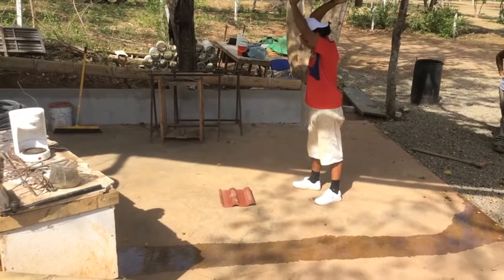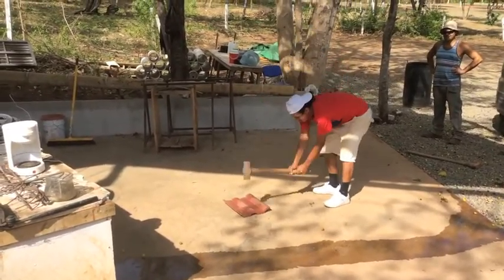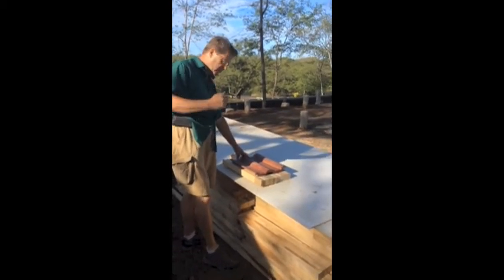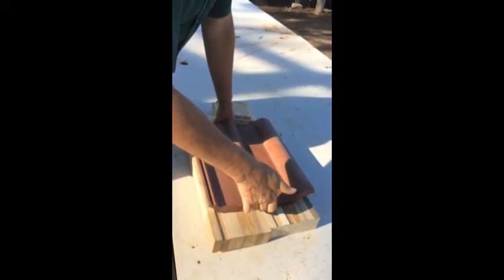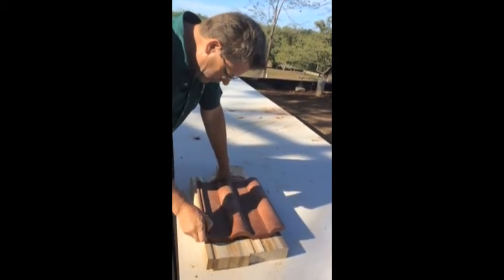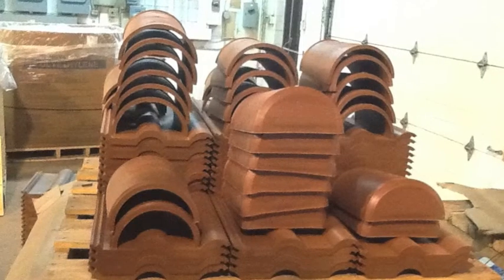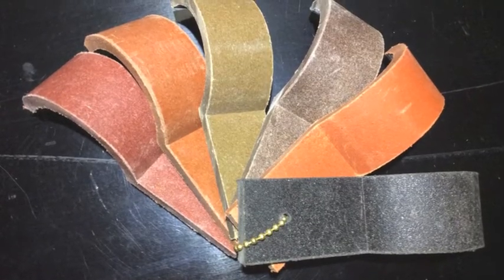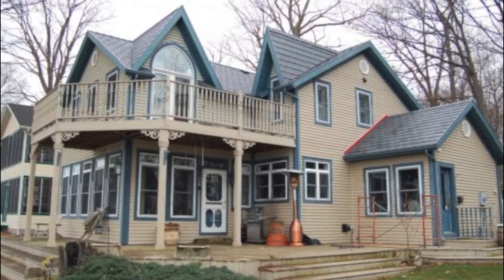Polysand demo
Polysand a new roofing option for the tropical market using sand and recycled plastic.